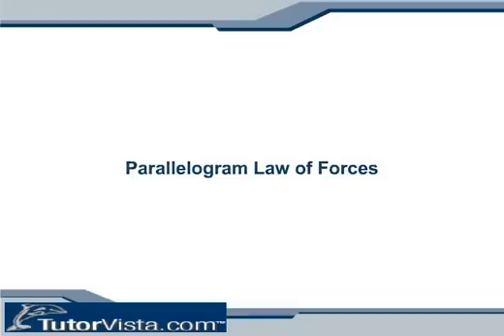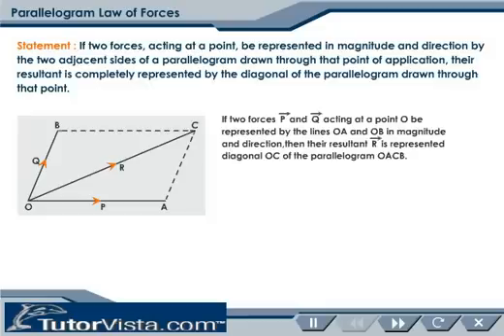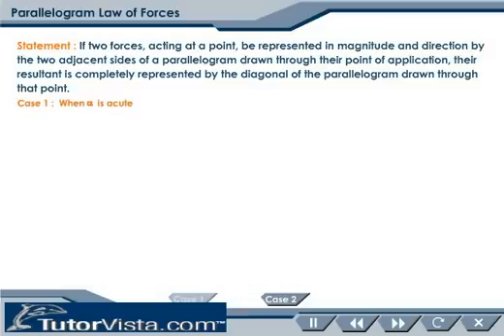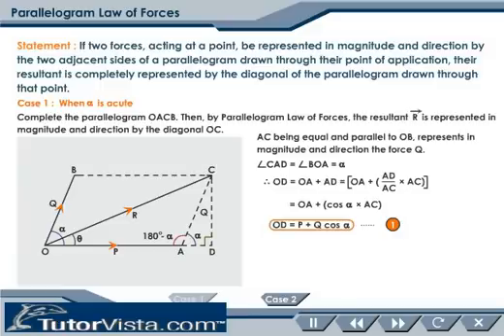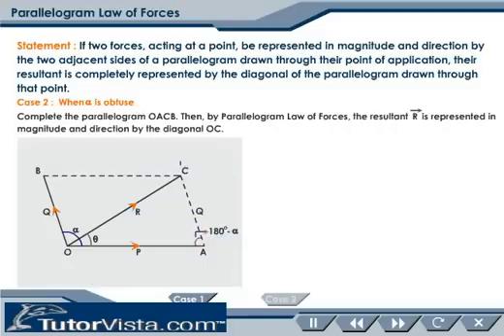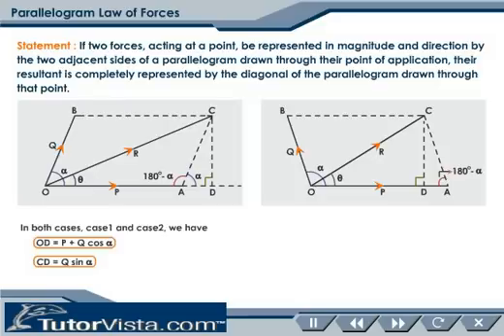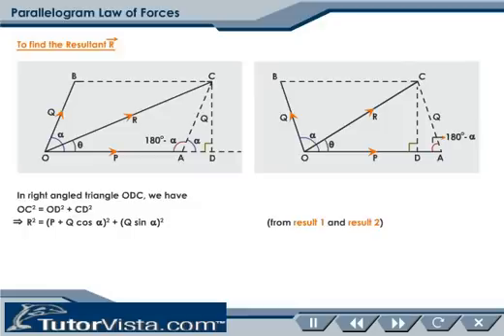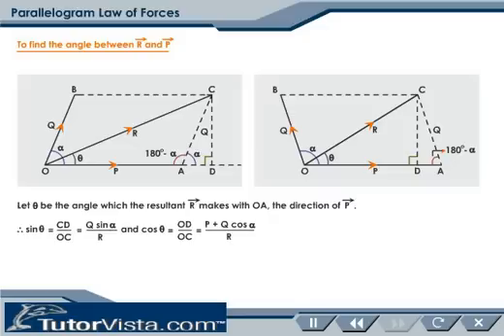Parallelogram Law of Forces | Definition | Formula | Examples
Parallelogram Law :

Parallelogram law states that, sum of square of sides of the parallelogram is equal to the sum of the squares of the diagonals.